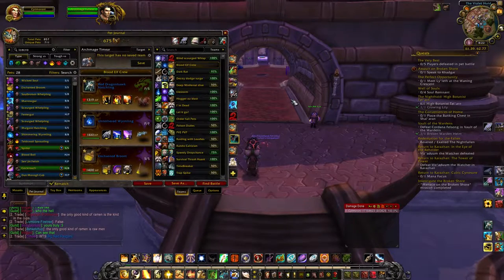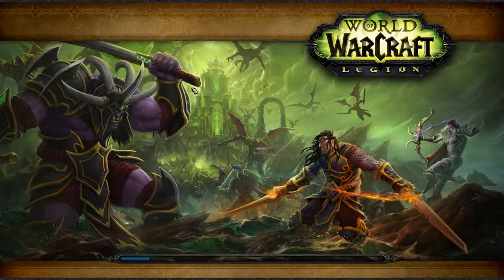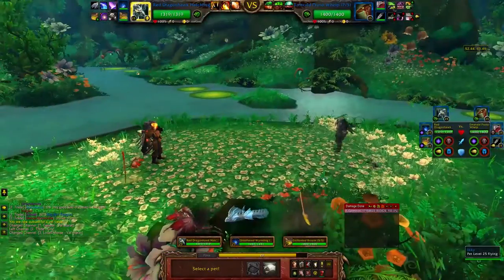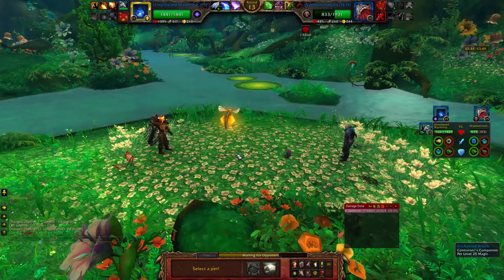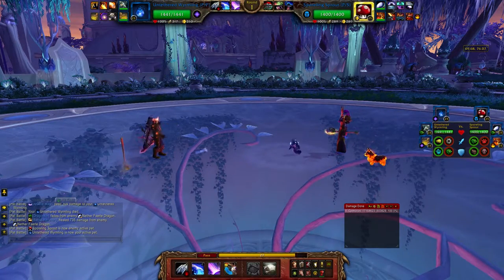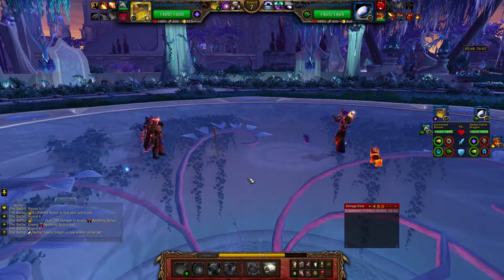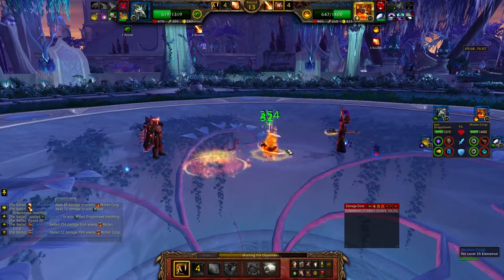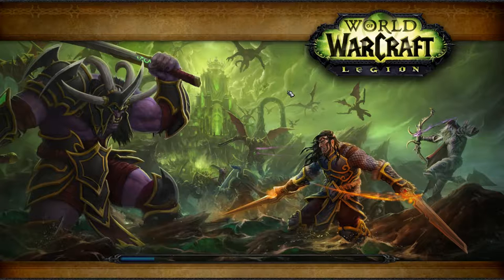Blood Elf Crew: my fancy little pets.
--Addons--